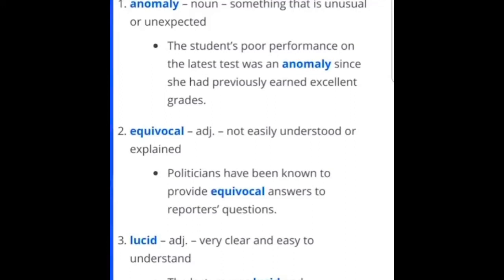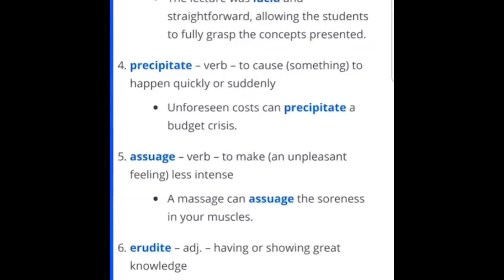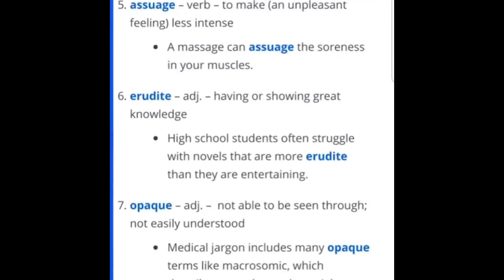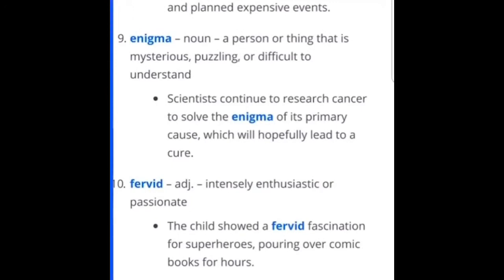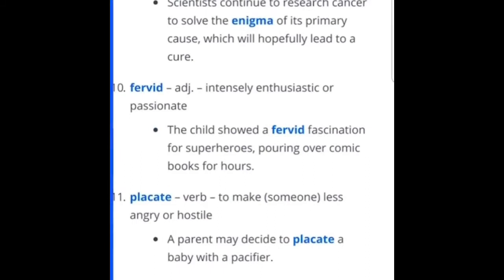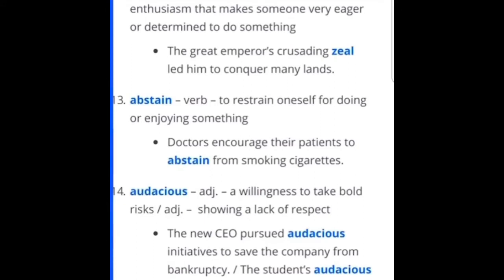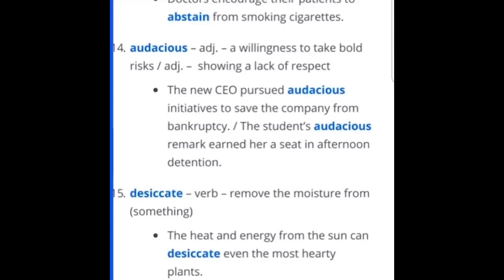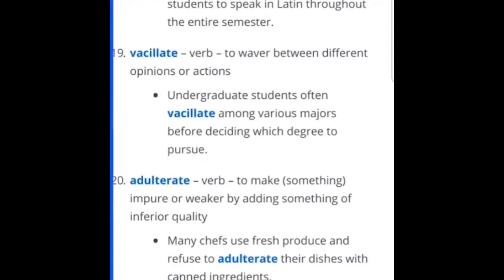10Min Video - Talk Like a CEO Vocab- 1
Vocabulary
English
Articulation
GMAT
GRE
SAT
CEO

Stylish presentation